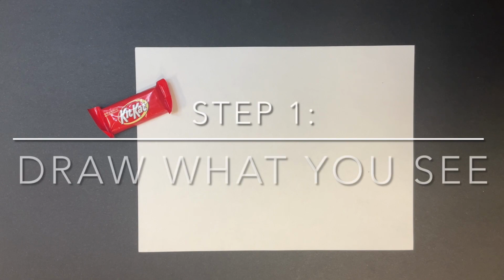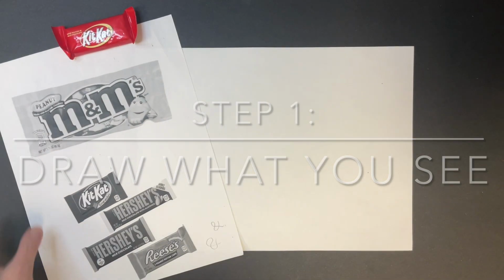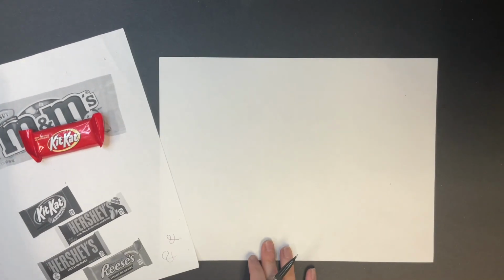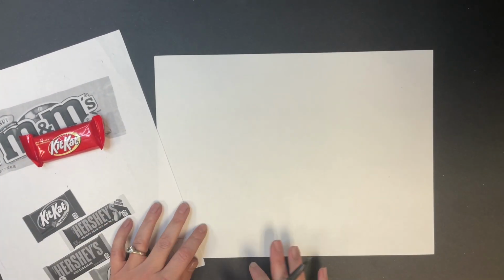Pop Art Candy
Today we're making Pop Art inspired candy paintings